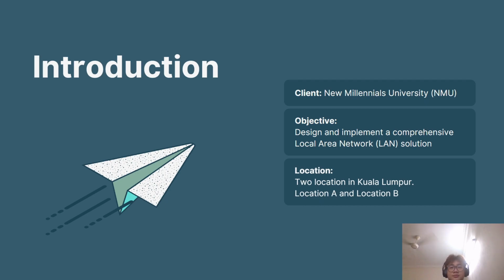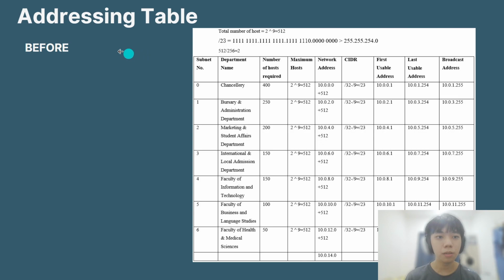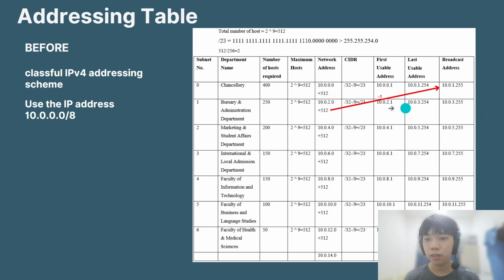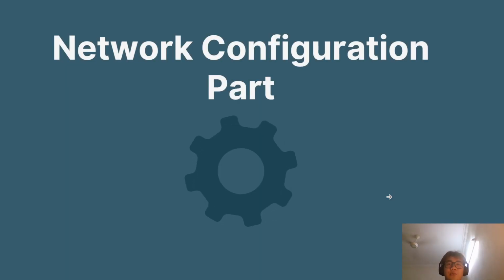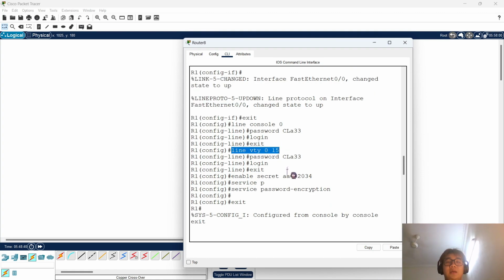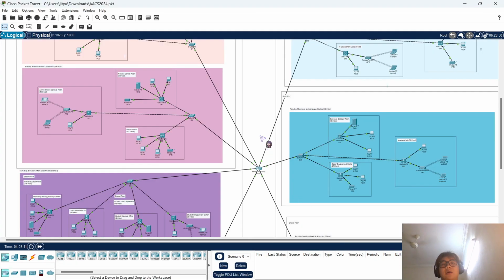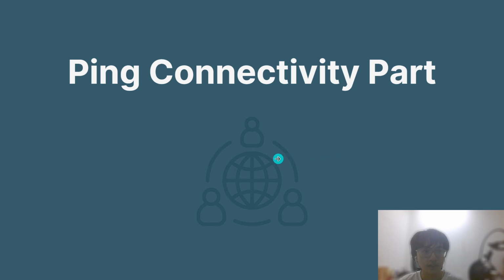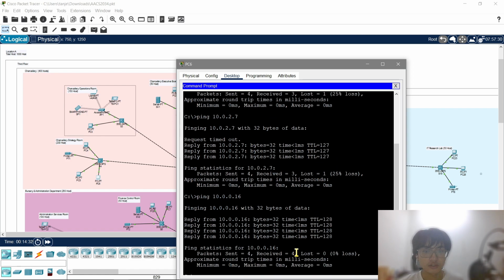AACS2034 Fundamental of Computer Networks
We are from TARUMT DFT2S3 G14 Student. :D